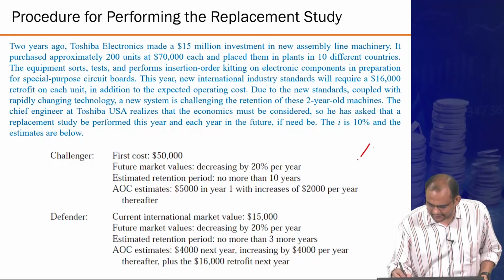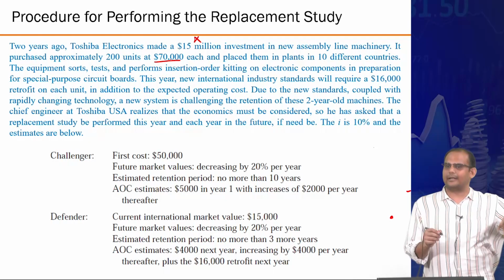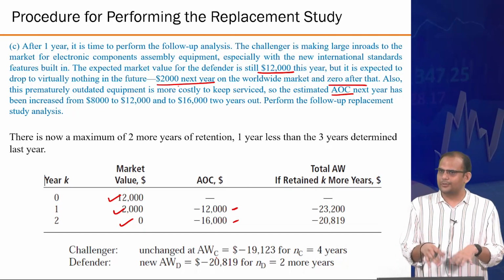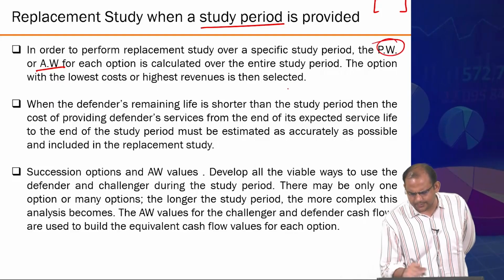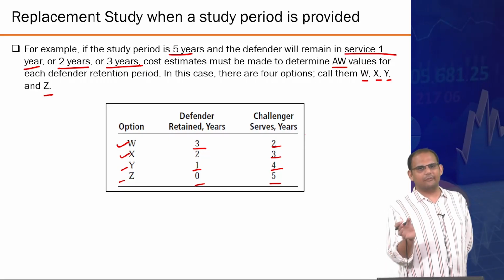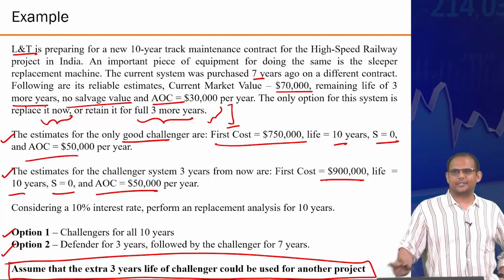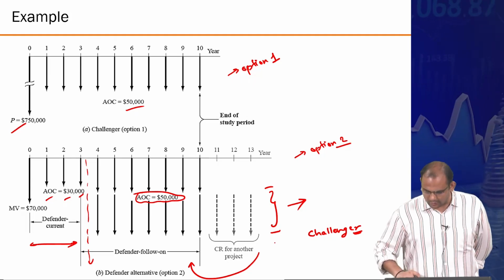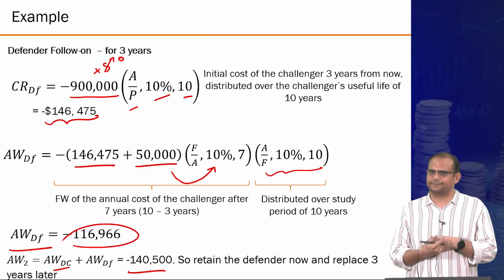Replacement Study Examples and Numericals